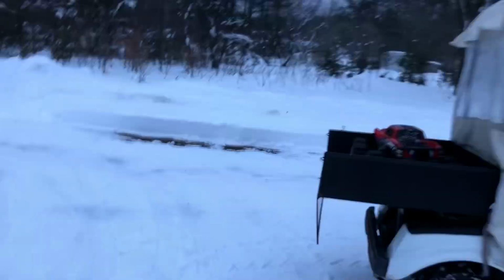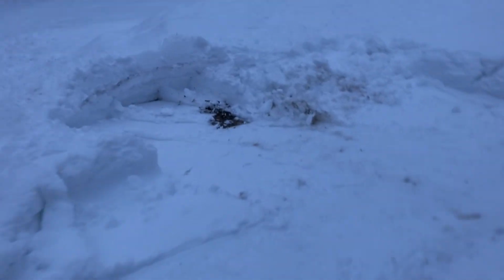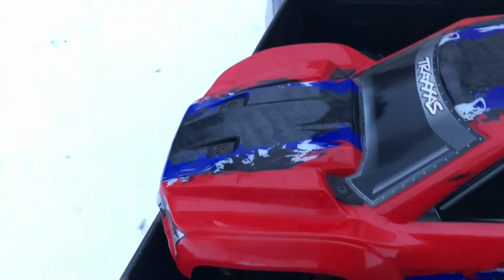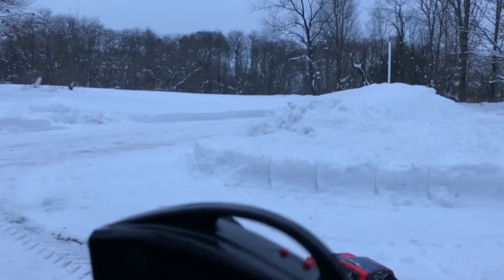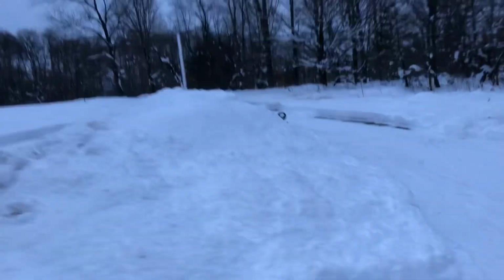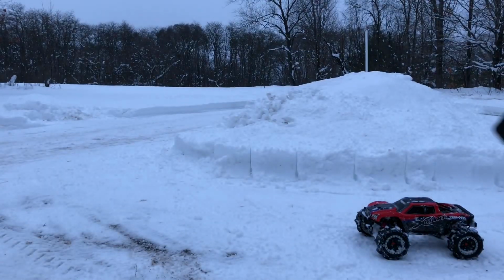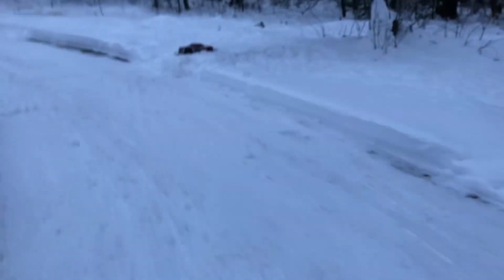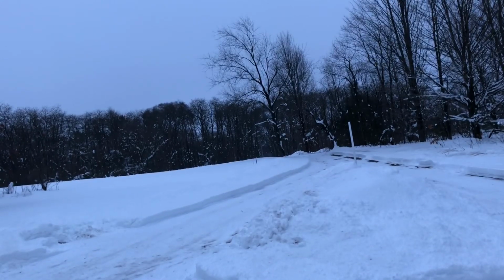Goofing around with the xmaxx on nice Wednesday evening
I decided to break out the xmaxx tonight again and attempt more jumps